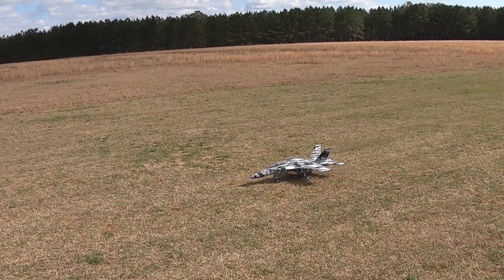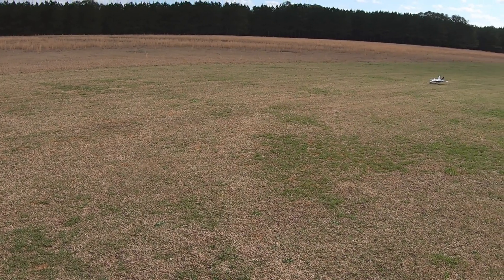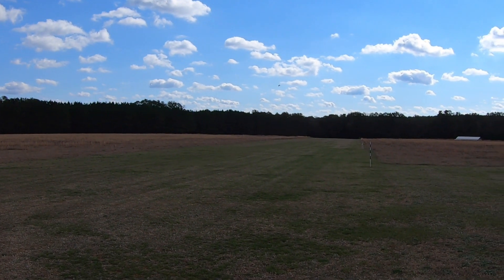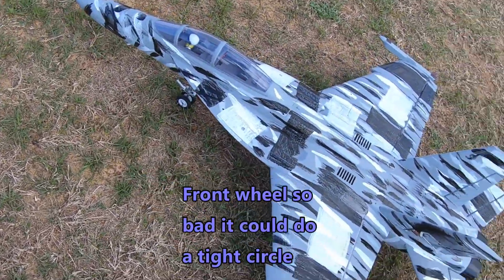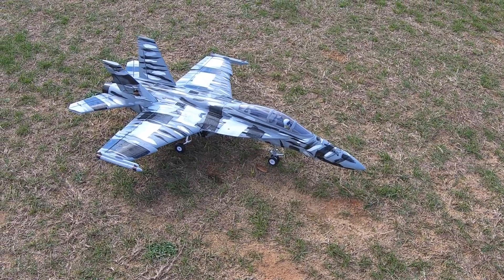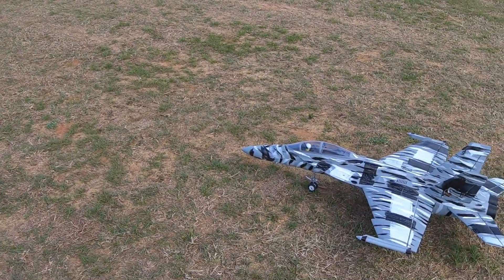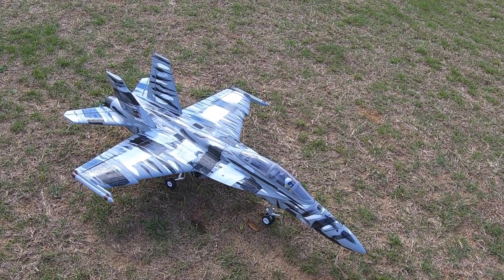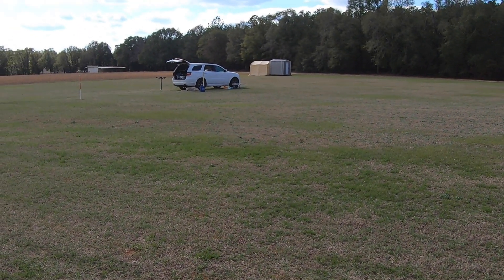FMS F18 70mm Arctic Super Hornet V2 Second Flight